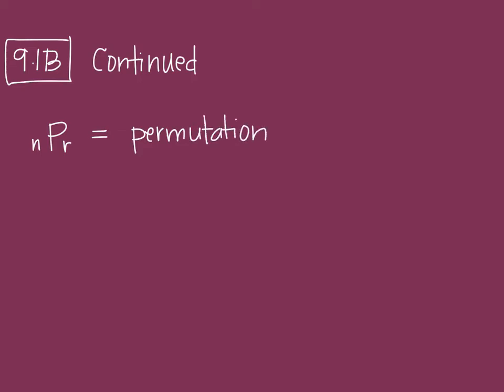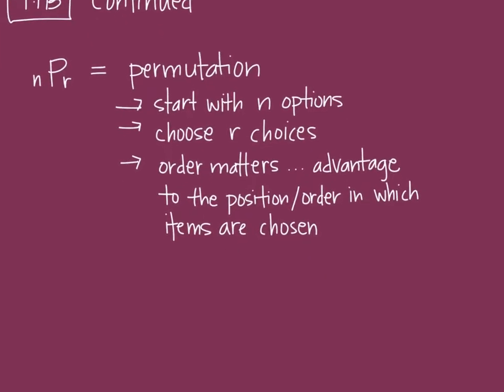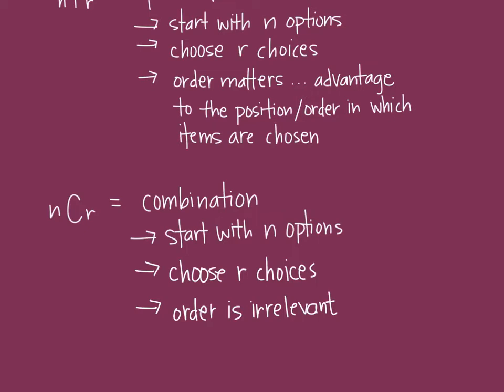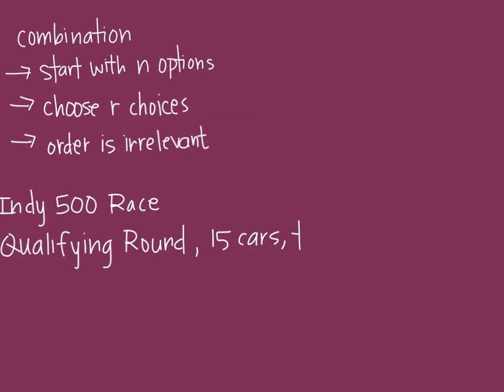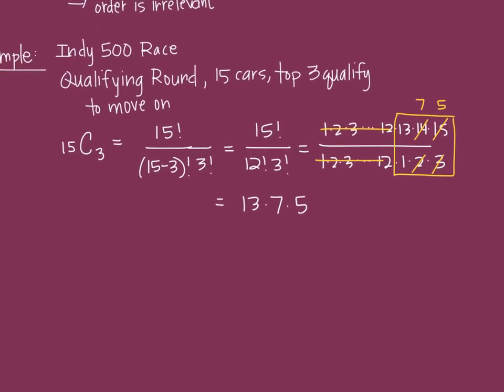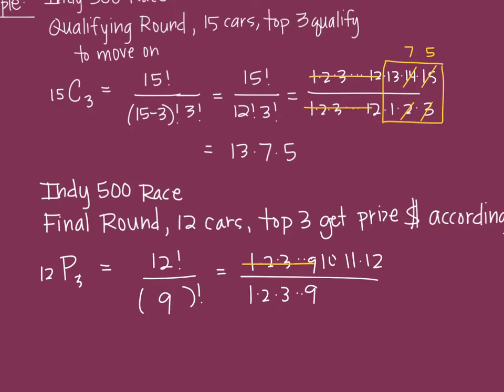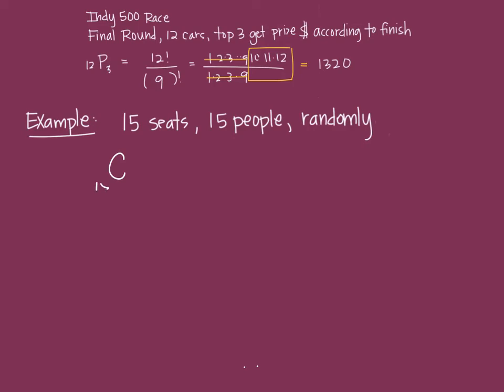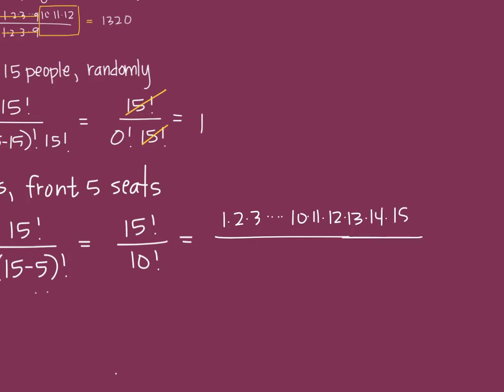AdvM 9.1b part 2